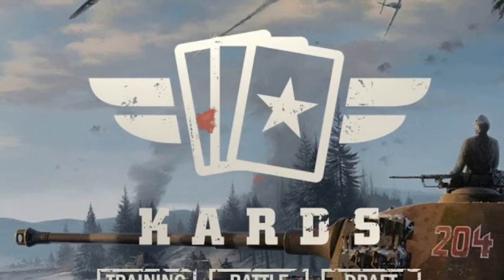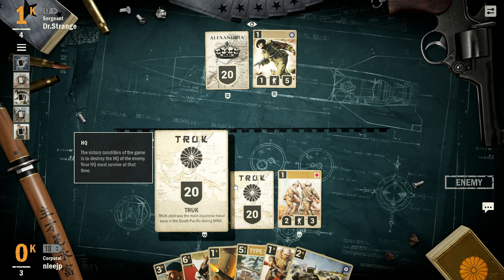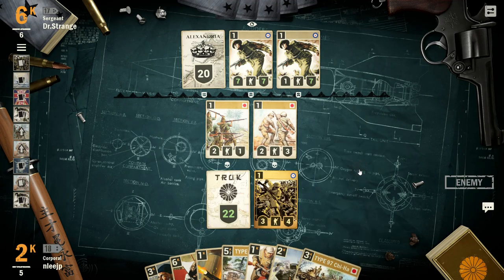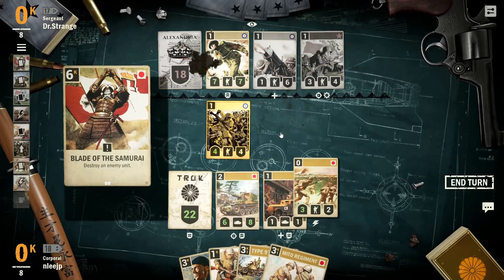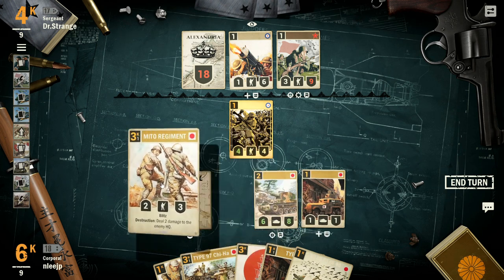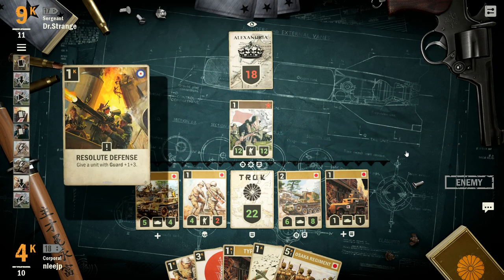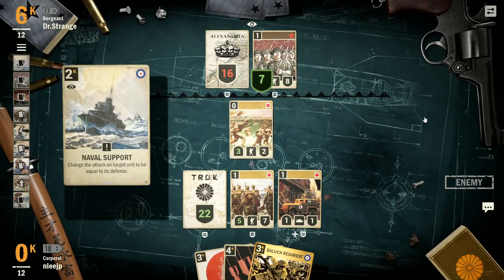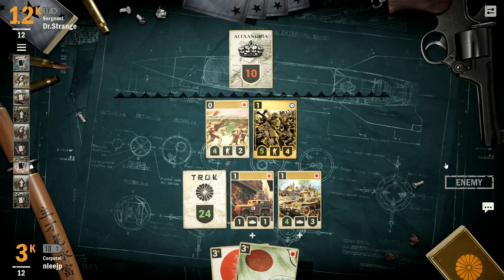KARDS / LEARNING How To Play JAGGRO WELL / JAGGRO Strategy IDEAS / Getting BETTER At KARDS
In Kards, I am gradually learning how to play my Jaggro Deck well.  In this video, I give you some strategy ideas during my playthrough so we can all continue getting better at Kards!

Japan Aggro
Major power: Japan
Ally: Britain
HQ: TRUK

Japan:
1x (1K) AIR SUPERIORITY
1x (1K) EXPANSION
2x (1K) IMPERIAL ORDER
1x (1K) 15th CAVALRY REGIMENT
2x (1K) TYPE 93
2x (2K) AKITA REGIMENT
2x (2K) 6th INFANTRY REGIMENT
1x (3K) Ki-43-IIb OTSU
2x (3K) NAVAL OPERATION
3x (3K) TYPE 97 Chi-Ha
3x (3K) MITO REGIMENT
1x (3K) AMPHIBIOUS ASSAULT
1x (4K) BOMBING RAID
1x (4K) B5N KATE
1x (4K) Ki-43 HAYABUSA
1x (5K) TYPE 3 Chi-Nu
2x (5K) OSAKA REGIMENT
2x (5K) A6M2 ZERO
1x (6K) BLADE OF THE SAMURAI

Britain:
1x (1K) RESOLUTE DEFENSE
1x (1K) THE DESERT RATS
1x (2K) FOR THE KING
2x (3K) BALUCH REGIMENT
2x (3K) CONVOY HX 175
1x (4K) DAYLIGHT BOMBING
1x (7K) CARPET BOMBING

IMPORT CODE:
%%32|0u5t5Z6x0b0fin5u0a5x746Q7h5w06;5Q7l6L6F5W1c08757q;7o72;

KARDS, The World War II Card Game, combines traditional CCG gameplay with innovative mechanics inspired by classic strategy games and real battlefield tactics. Take command and challenge other players in grand-scale warfare on the ground, air, or seas.